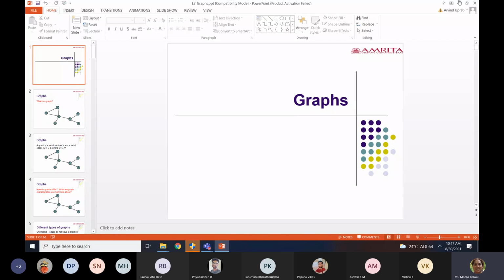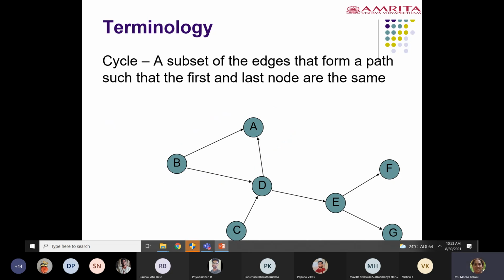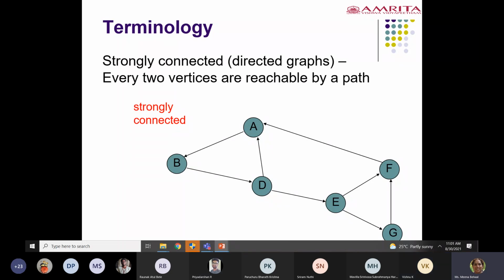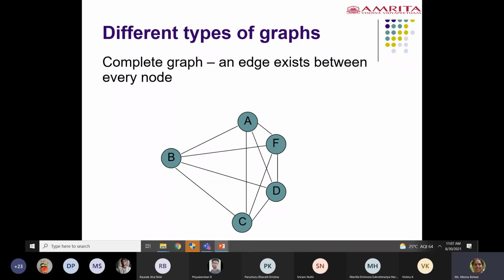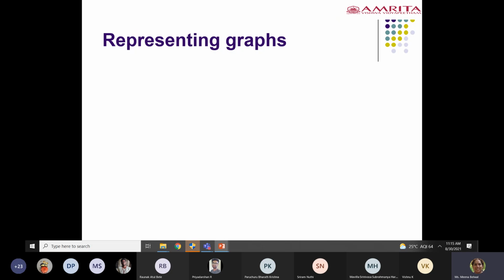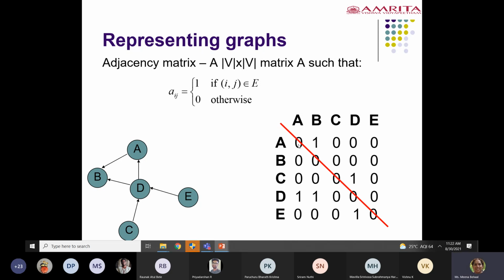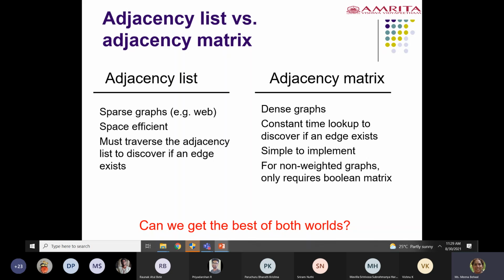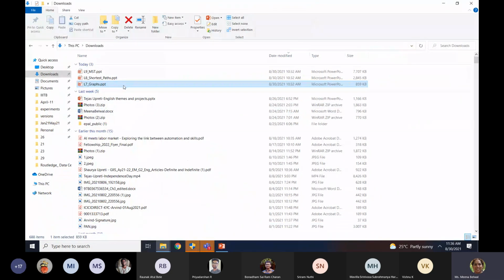AAA AUGUST 30